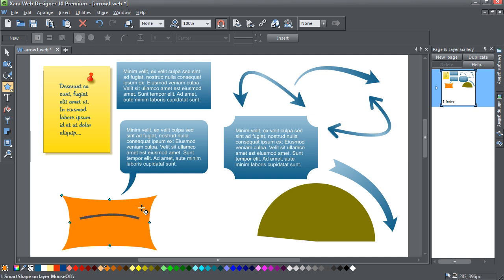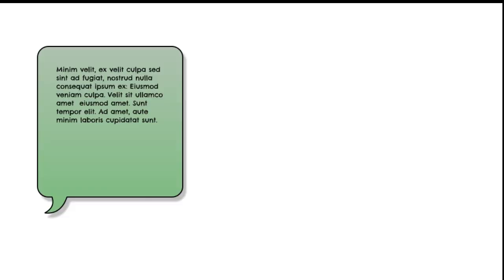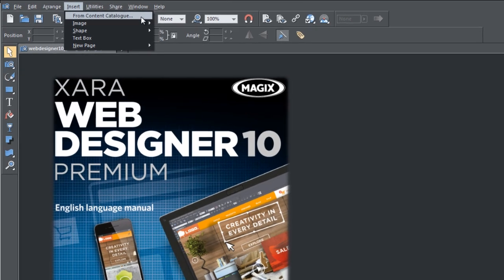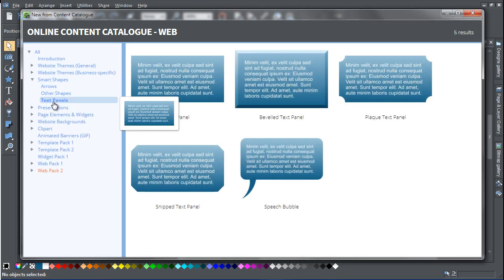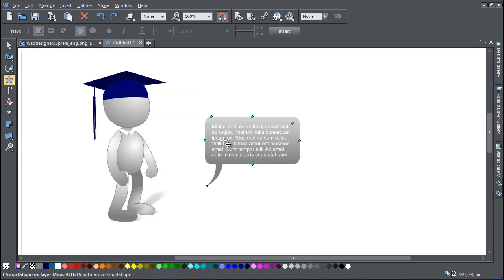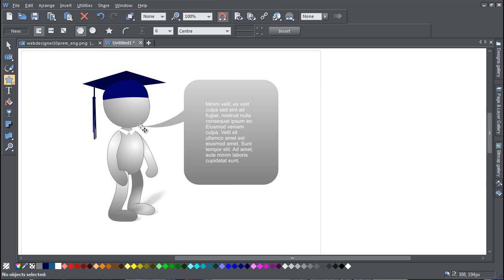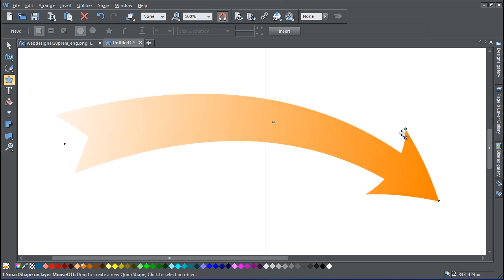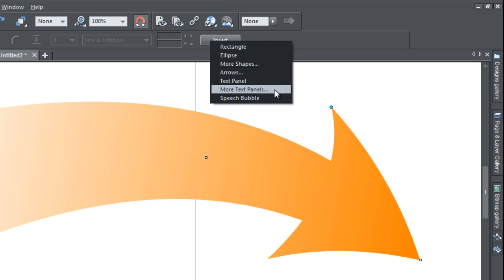Create / Edit SmartShapes in Xara Web Designer 10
SmartShapes are new in V10 and provide a really quick and easy way of creating and editing some of the most commonly required shapes.